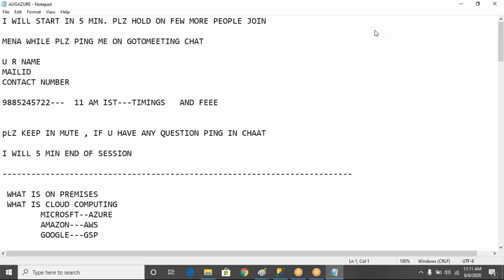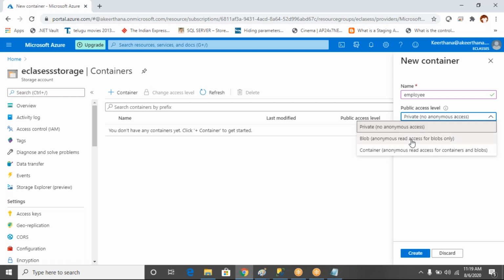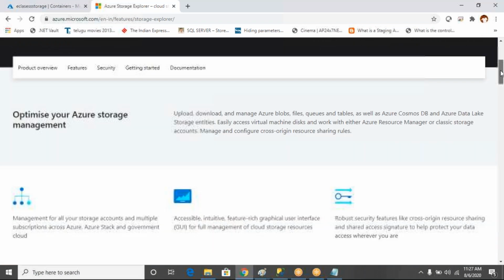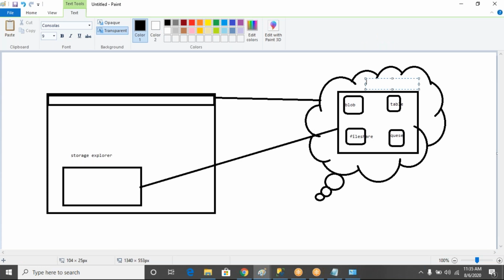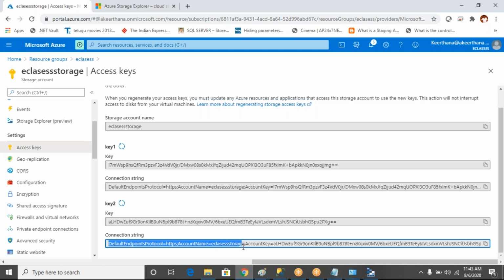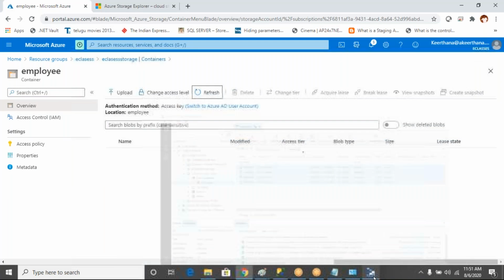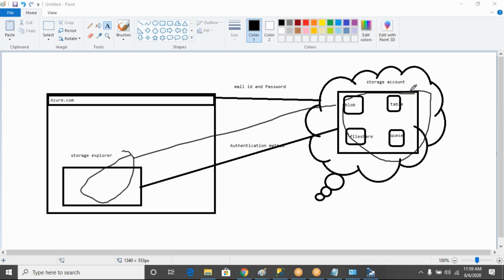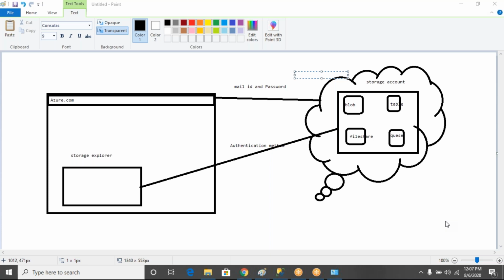Azure BI || Data Factory tutorial || Blob Storage -Day 4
How to create blob storage in Azure

📍 ADDRESS
👉 KPHB,Hyderabad-500072